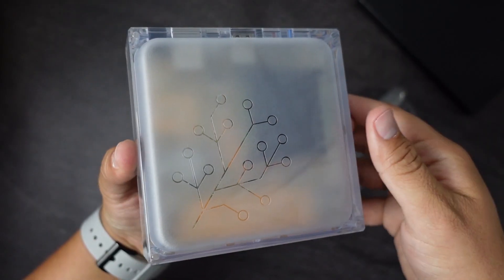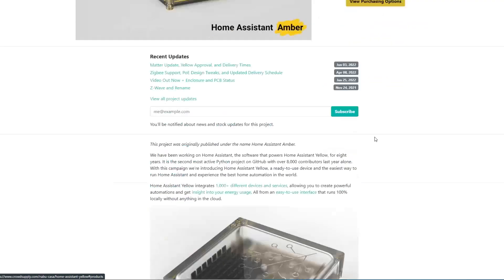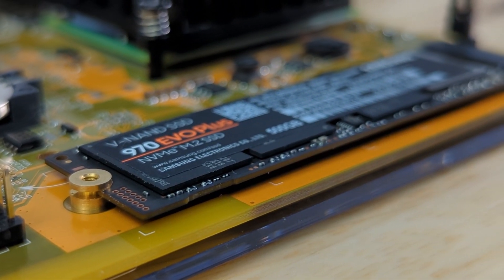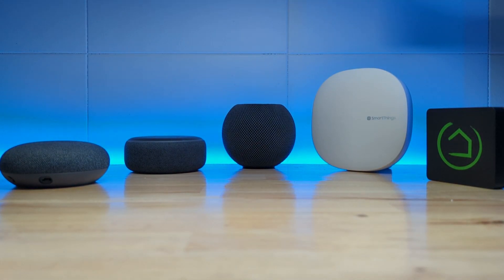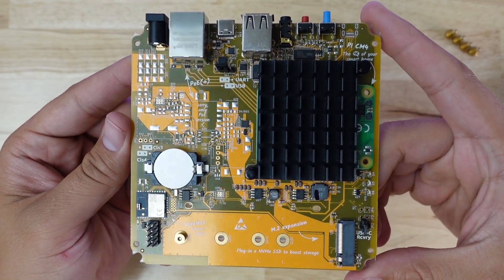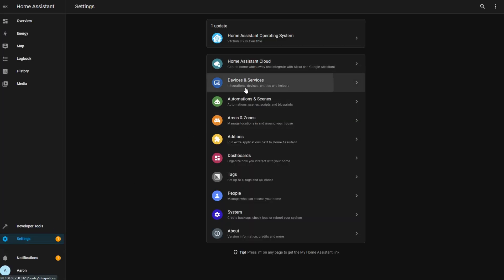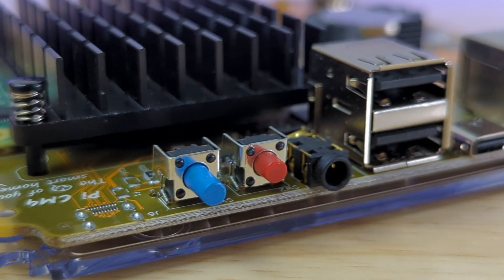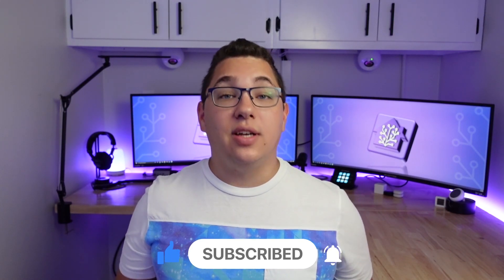Home Assistant YELLOW Review!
Here's my review of the brand new HomeAssistant Yellow! It's a very interesting smarthome device, to say the least! What is it, and who is it for? I answer in this video.

TP-Link Bluetooth Adapter
USB Extender
Zooz 700 Stick
RaZberry 7 Z-Wave Module